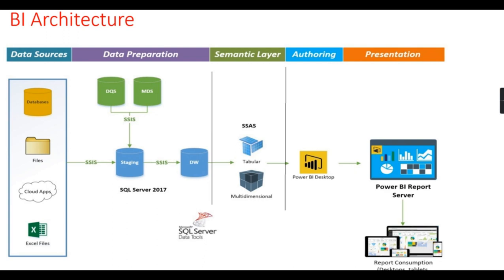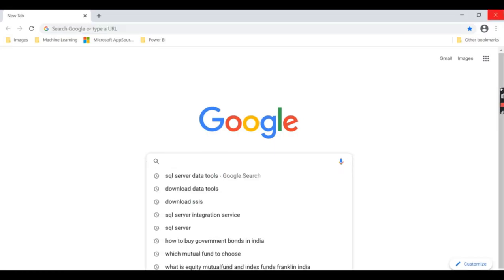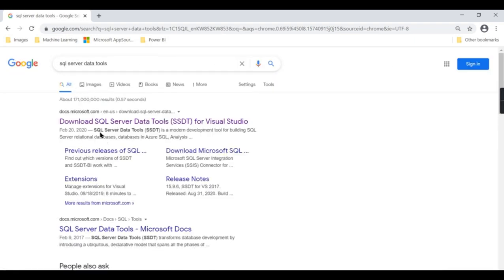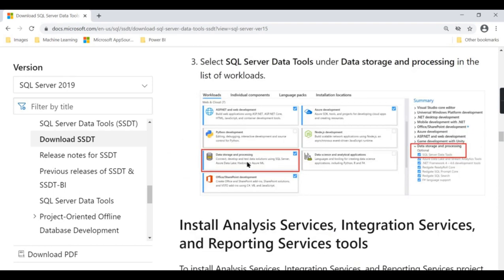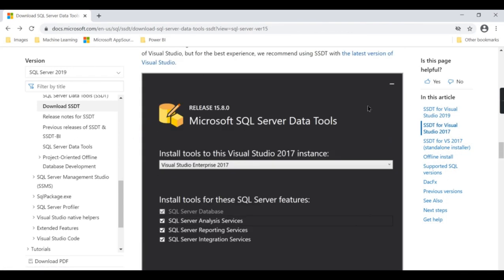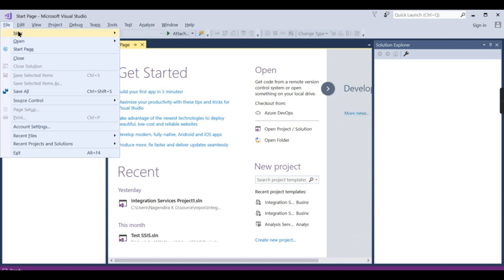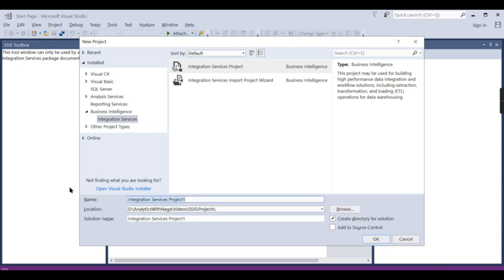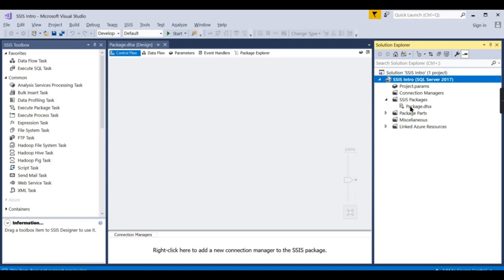SSIS Installation | What is Data tools - SSIS Tutorial (2/25)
This SSIS Tutorial video for both beginners and professionals will help in learning  the MSBI.
How to do SSIS Installation.
Business intelligence Data tools
What is data tools
What is SSIS
What is SQL Server Integration Services
What is ETL ? what is Extract Transform Load in Data warehousing
Data engineering using SQL
Role of SSIS in Data warehousing
What is MSBI (SSIS + SSAS + SSRS)